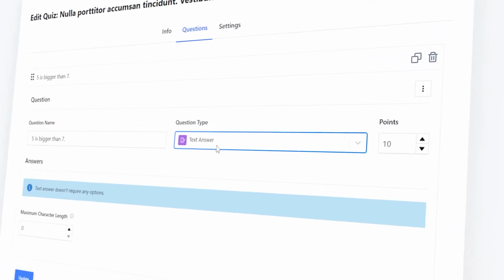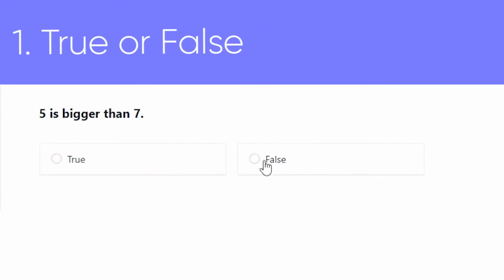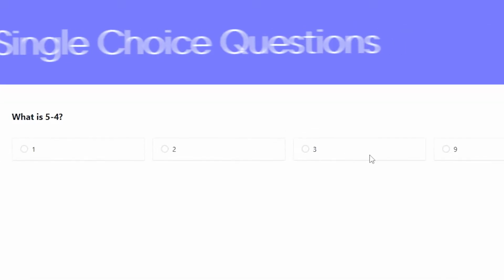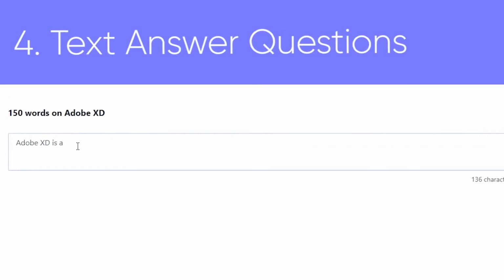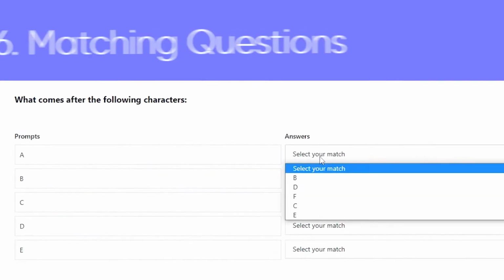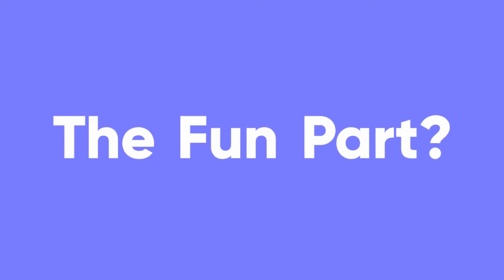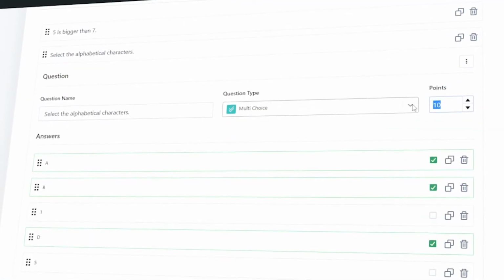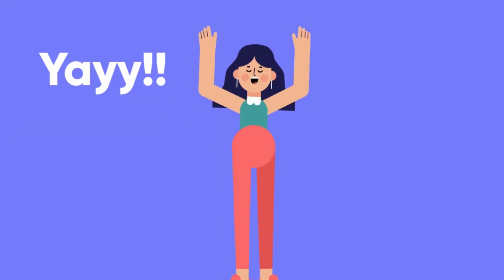Create Advanced Quizzes in WordPress Using Masteriyo LMS Quiz Builder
This comprehensive tutorial walks you through creating professional quizzes that engage and challenge your students.

Learn to craft various question types, set up intelligent scoring systems, set the duration for the quiz, and record the performance to enhance the learning experience.

Whether you're creating certification courses, skill assessments, or knowledge checks, Masteriyo's Quiz Builder has all the tools you need to build effective educational assessments in WordPress.